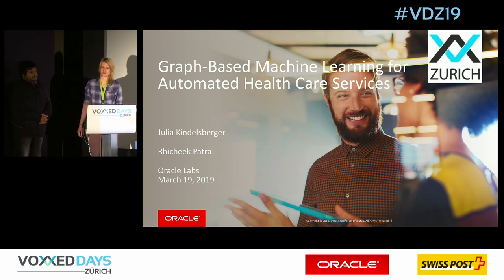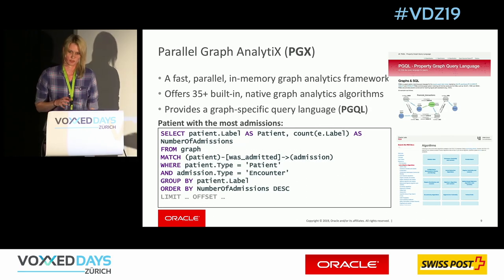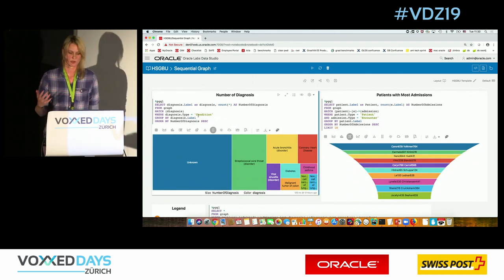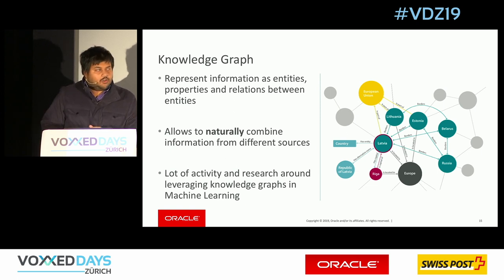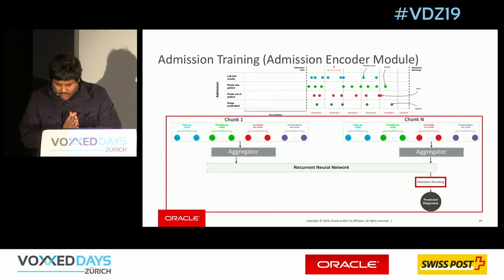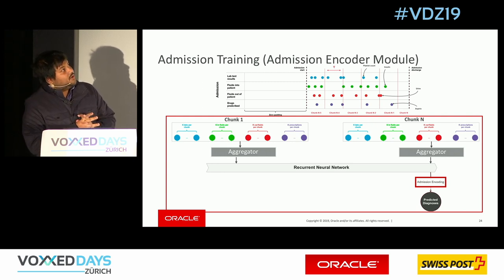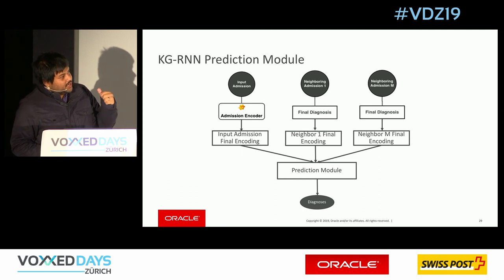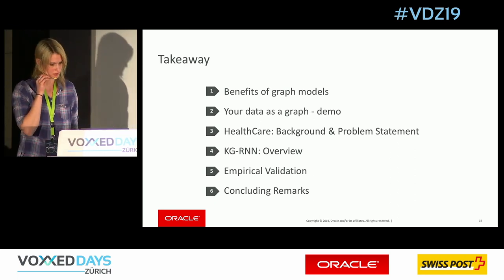[VDZ19] Graph-based ML for Automated Health Care Services by J. Kindelsberger, A. Fritzen, R. Patra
In this presentation, we talk about how we tackle the problem of automatically predicting diagnoses for patients staying in critical care units. To this end, we employ a restricted database comprising of de-identified healthcare data associated with over 40 thousand patients with multiple admissions per patient.

In our approach, we consider four measurements/events as predictive features per admission: fluids into patient, fluids out of the patient, lab test results and drugs prescribed by doctors. These events represent the evolving state of a patient during his stay which is then captured by a graph with different nodes for each event, and the topology and linkage of the graph are evolving as new events arrive. Our final objective is to feed this evolving graph to a Recurrent Neural Network and predict at every step the probability that of one or many of the top-K diagnoses will occur. Our approach shows significant preliminary results as we leverage Graph-based ML techniques to convey relational information from previous admissions of other patients. Hence, we show how the combination of graphs and advanced ML techniques helps pushing automated healthcare at the forefront.